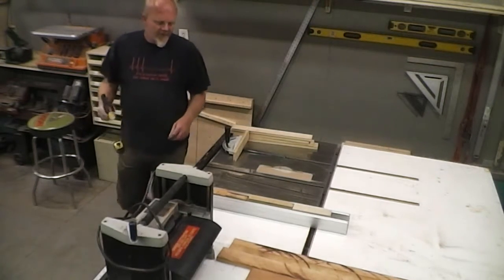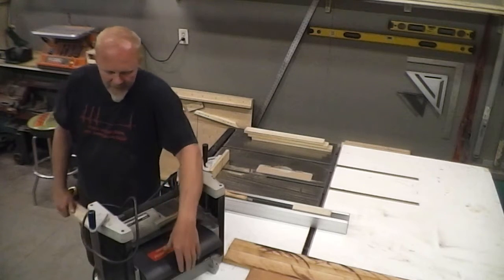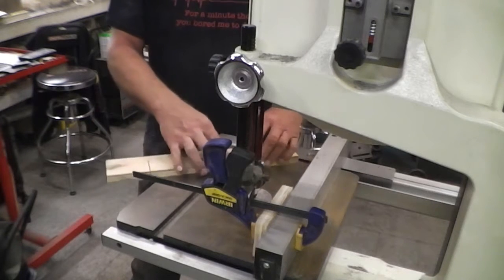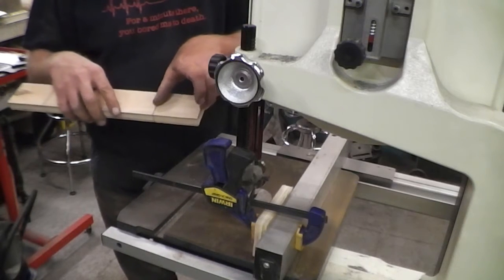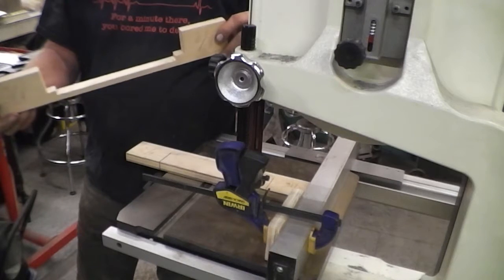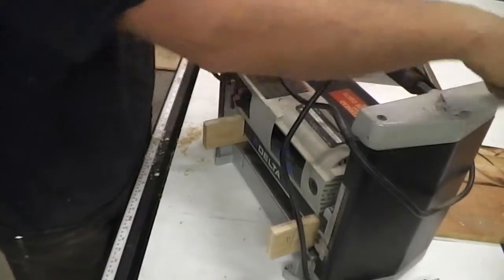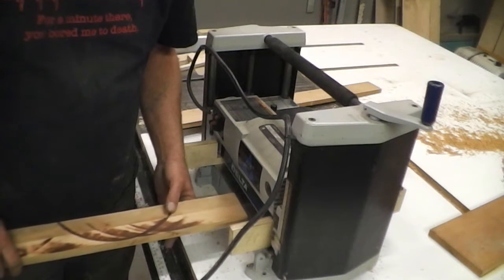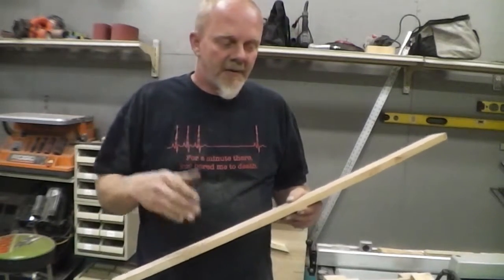How I stop planer snipe part 2 with how to make the gauges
I go into detail about what causes snipe on these lunchbox planers and how I make the gauges that eliminate it.